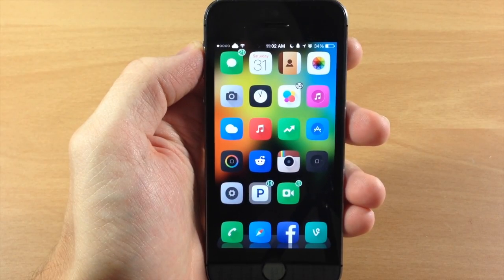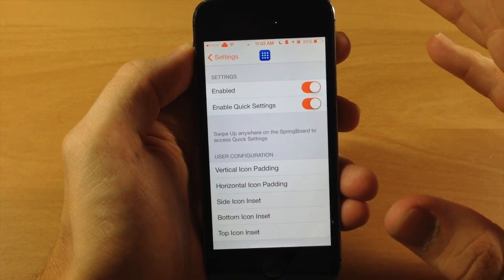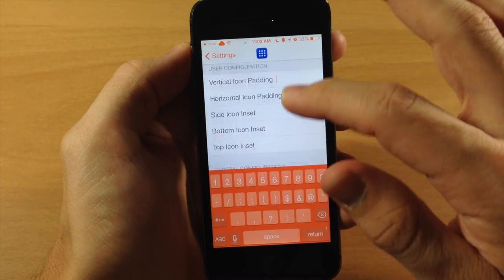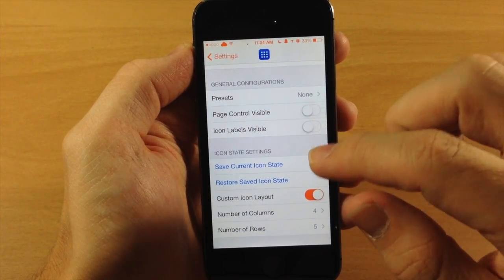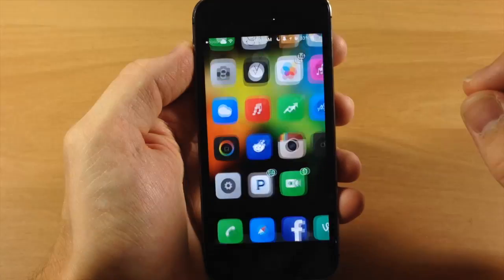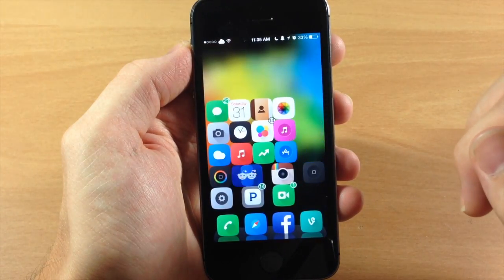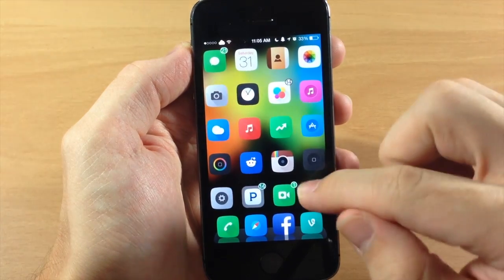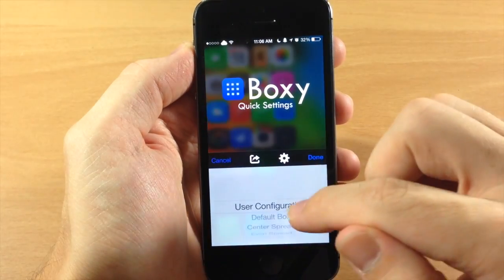iOS 7 Jailbreak Tweak: Boxy 2